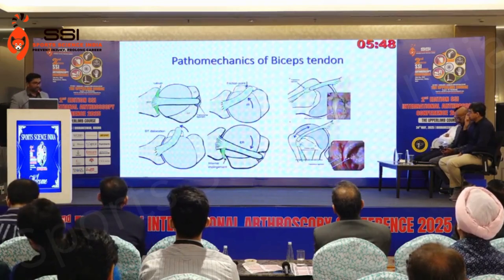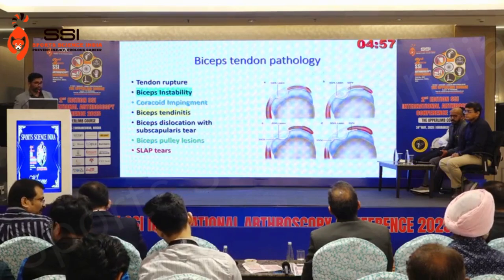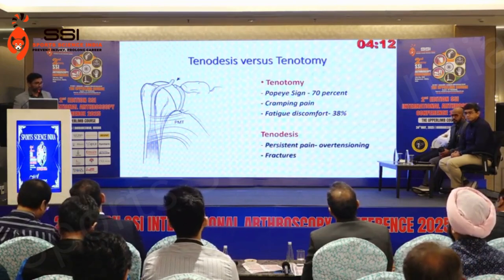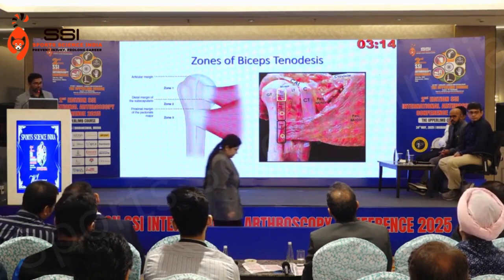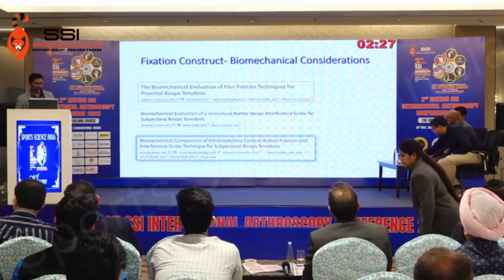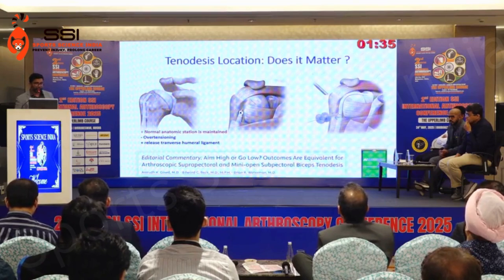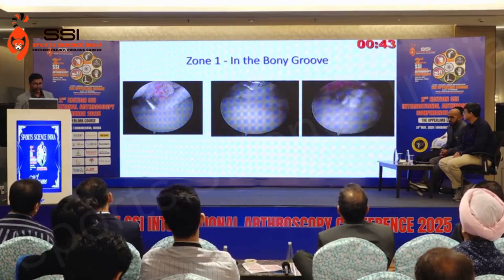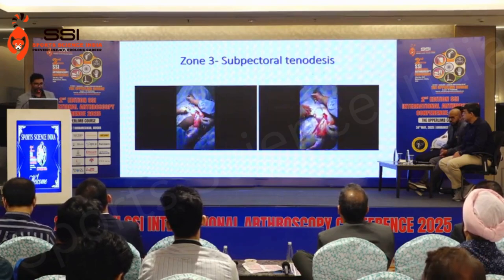Biceps Tenodesis Explained! 💡 Watch as we break down When & How to perform this procedure.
Don't miss Dr. Sukesh Rao Sankineani's expert insights on *Biceps Tenodesis: When & How*! 📹 Watch the session from the SSI International Arthroscopy Conference 2025 and stay updated on the latest techniques.